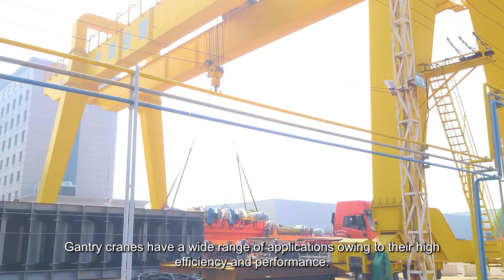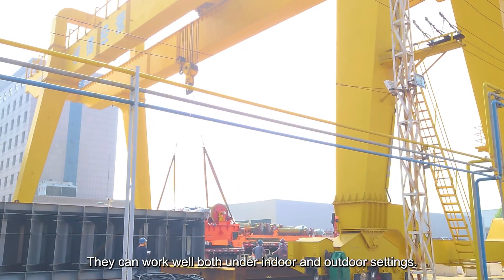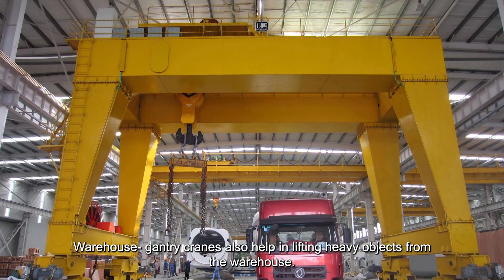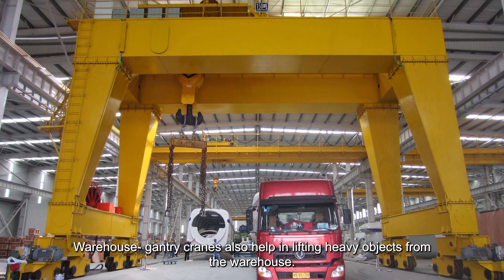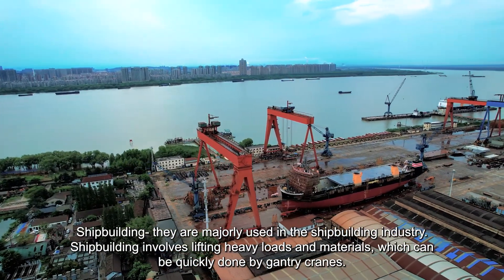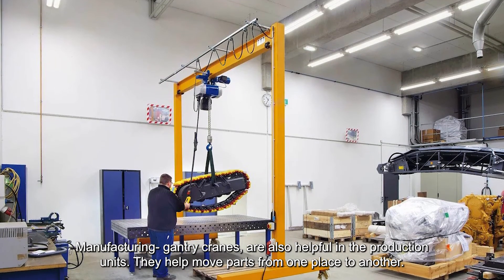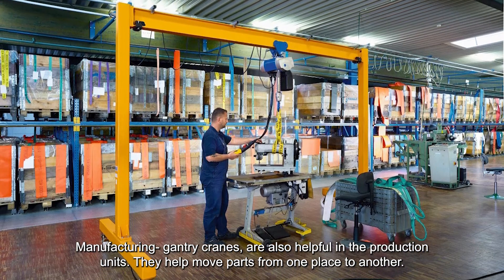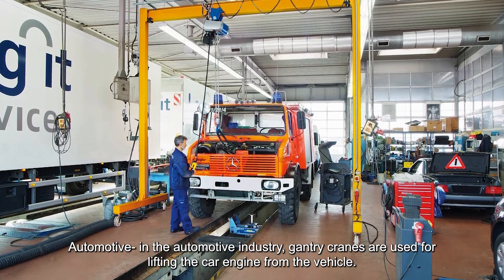What Are the Uses of Gantry Cranes? Applications of Gantry Cranes , Goliath Cranes & Portable Crane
Uses of Gantry Crane Overview

A gantry crane is a type of overhead crane that is supported by freestanding legs that travel on wheels or along a track or rail system. When there is a reason not to use an overhead runway system, gantry cranes are frequently considered.

These are usually used for outdoor applications or to supplement an existing overhead bridge crane system. A gantry crane, unlike a bridge crane, does not require permanent runway beams and support columns because it is not attached to the building's support structure. When compared to a similarly specified bridge crane, this can result in significant material cost savings and be a more cost-effective solution.

Larger gantry systems may run on an embedded rail or track, usually in a straight line in a dedicated work area. Smaller portable gantry systems can be moved about a facility on castors or wheels for maintenance or small fabrication operations.
Cranes with a full gantry or semi-gantry are widely employed in large fabrication applications or in outdoor yards such as rail yards, shipping and container yards, steel yards, and scrap yards.

They're also used in cement and precast applications for places where slab concrete is formed and cured. Their design enables them to be utilized outside while also allowing forklift trucks and other motorized traffic to work and pass beneath them.

Portable gantry cranes are typically used to raise and hold items in place while they are being worked on, produced, or assembled. Although the load isn't necessary transported throughout the facility, the gantry can be relocated to operate on various pieces or equipment.

In comparison to a jib crane or workstation crane, portable gantry systems can provide more flexibility. A jib crane is usually installed on a poured concrete base, and once it's in place, it's there for good. A smaller portable gantry crane can do the same job as a jib crane, but it can be moved around your warehouse as your company grows and you start optimizing and laying out warehouse space.

Gantry Cranes for Various Industris

!!! Industrial applications of gantry  cranes

*Steel industry
Industrial cranes for automotive industry from press & assembly lines to workstations & warehouses, i.e., open winch crane & Light kbk, jib crane & chain hoists,etc.

*Manufacturing industry
Various types of industrial overhead crane systems for multiple sectors of manufacturing, integrated solution, maximum productivity, cost-effective price.

*Mining industry
Safe industrial overhead crane & industrial gantry crane system for ore, limestone, coke, coal, slag, loose clay handling, explosion proof and durable.

Industrial material handing cranes are vital in the sectors of logistics, transportation, warehousing, and others to improve your efficiency and safety.

Types of industrial cranes for petroleum and gas industry for petrochemical plant, especially in coke pit,where is very harsh, featured as moisturized, dusty and corrosive.

*Energy industry
Industrial cranes & hoists systematic solutions for various power plants,i.e, traditional fuel power & waste renewable energy, wind power, hydroelectric, biomass energy, etc.

*Shipbuilding & Boat Making
Industry crane systems for shipyard material handling, i.e, components assembly, boats & yachts lifting, etc. Reliable & safety industry crane system.

*Wood , Timber & Furniture
Industrial cranes and hoists systems for timber & wood processing. Diverse overhead crane & hoists designs for material handling in sawmills or furniture plants, etc.

*Waste management- recycling & sorting
Industrial overhead cranes for waste sorting&recycling. Types of industrial cranes in incinerator for mixing, stacking, handling and stirring of the waste materials, etc.

!!! Cranes for sale around 120 countries & Districts